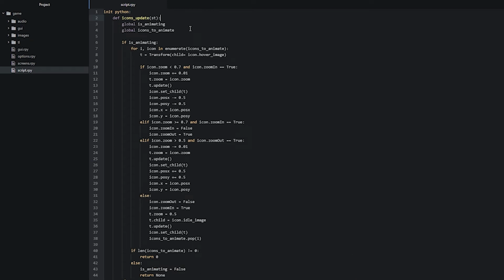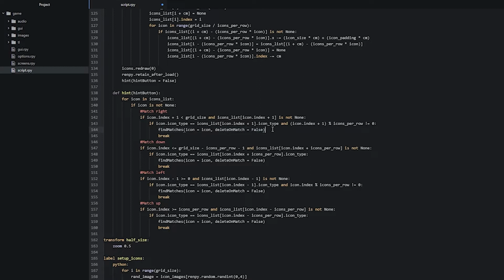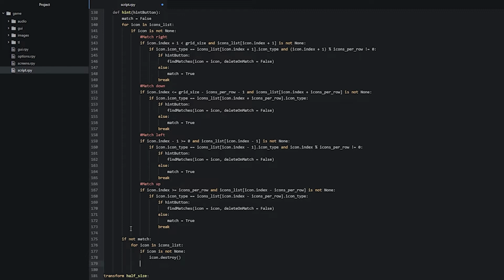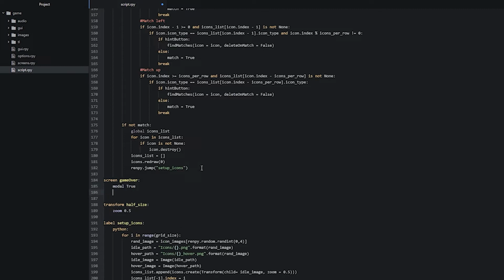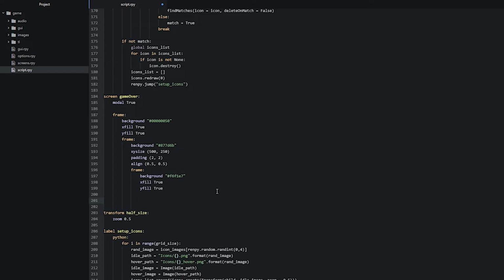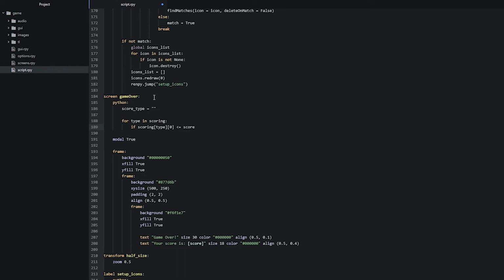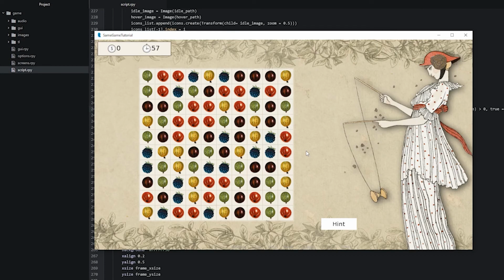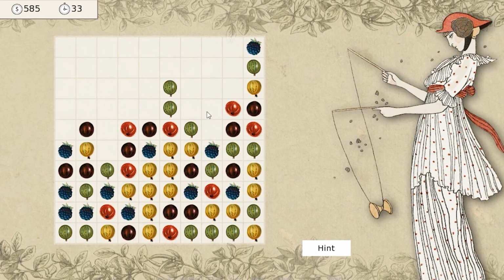Ren'Py Minigame Tutorial - SameGame, Part 11 [Last Part]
In this last part of the SameGame tutorial for Ren'Py, we are implementing a game-over screen which is triggered whenever the timer has run out and will show the user their final score.